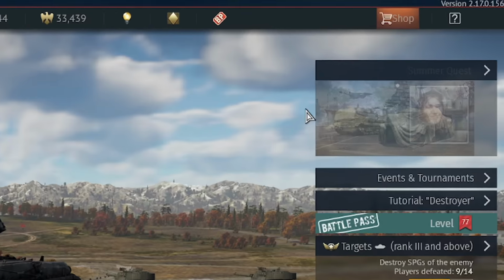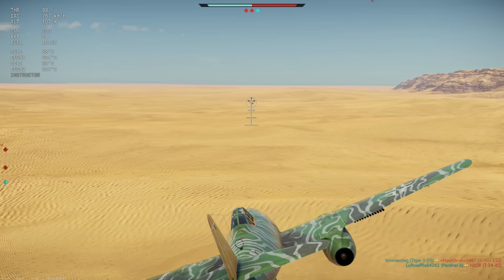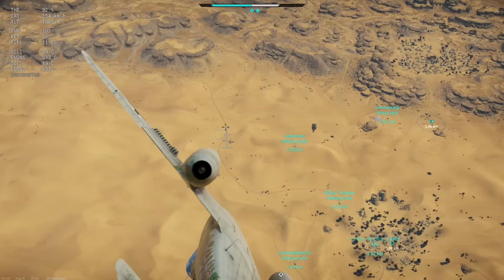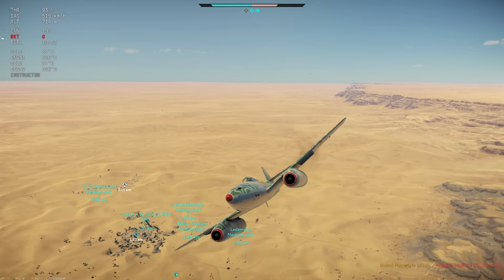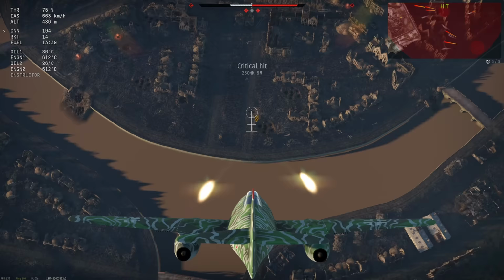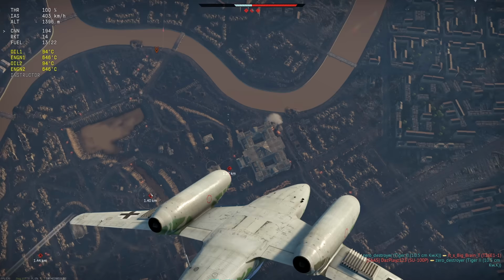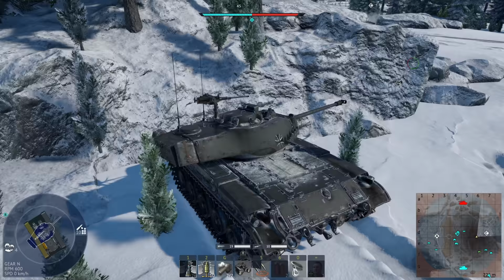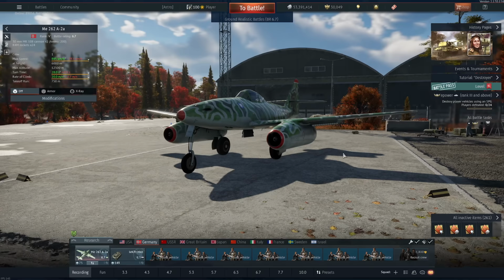I Paid $80 to Play the RAREST Me 262 in War Thunder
The rarest me 262 in War Thunder is the Me 262 A-2a Sturmvogel.  This super rare German WWII Jet has 2 less 30mm cannons than its tech tree variant but gets access to bombs!

The reason for buying this German Jet Fighter wasn't because I really wanted it (I did) but instead for the sole task of completing one of the more difficult challenges of this Seasons Battle Pass, Field Testing.

I have to take out 3 vehicles with rockets which weigh under 5kg and since the German Sturmvogel has access to 24 3kg rockets, this should be quite a challenge since they don't have much penetrating power at all!

To be honest, this challenge was just an excuse to fly this AWESOME plane in War Thunder! :)